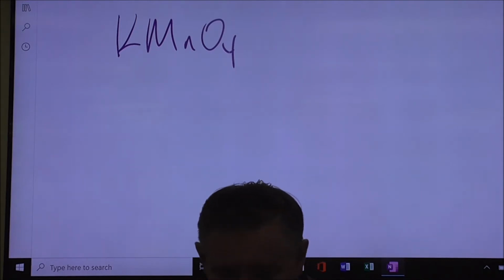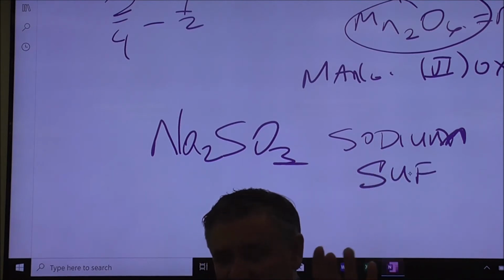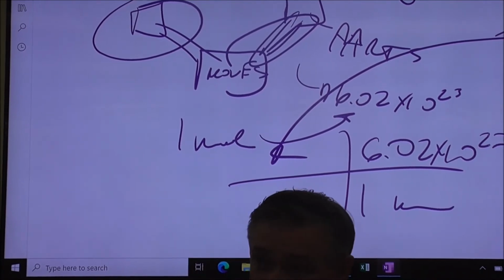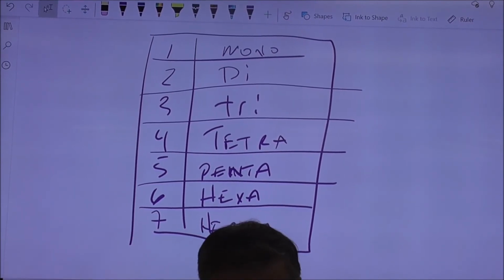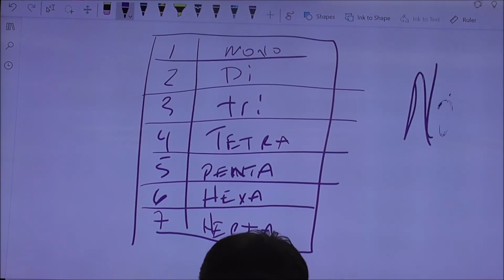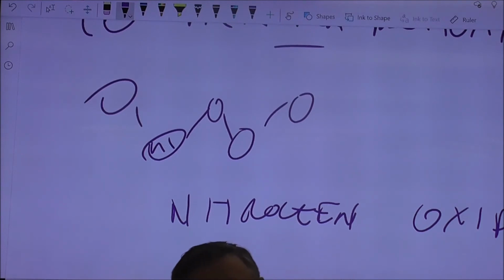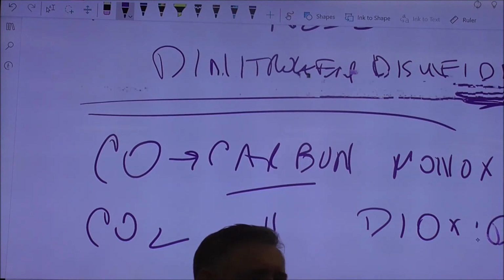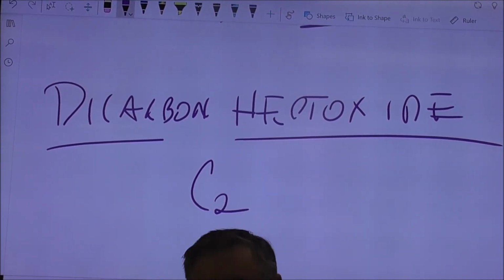H Chem 11 7 2022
Discuss naming binary molecular compounds.